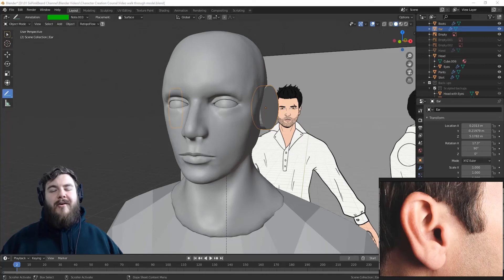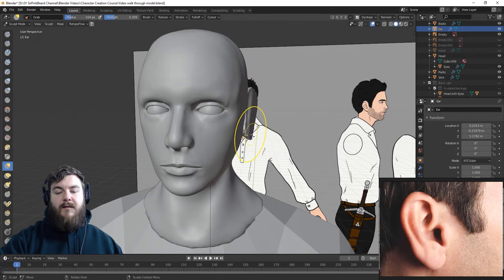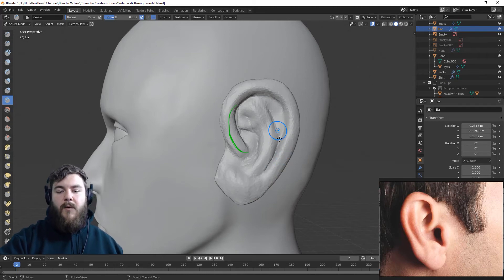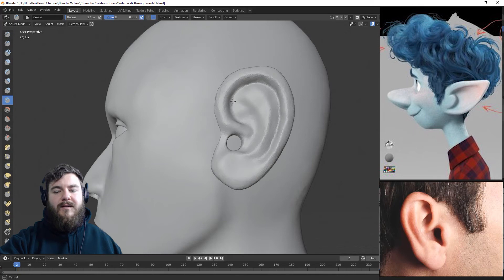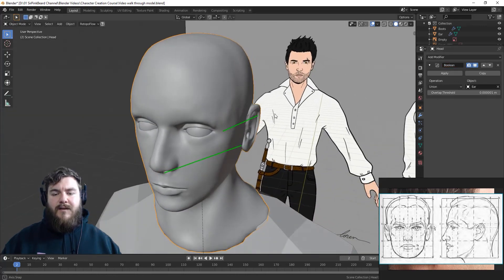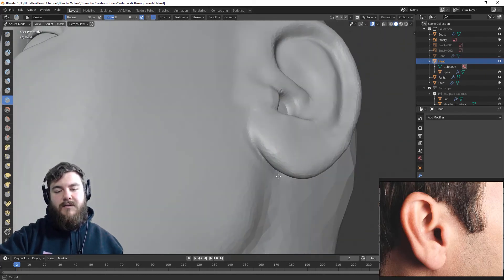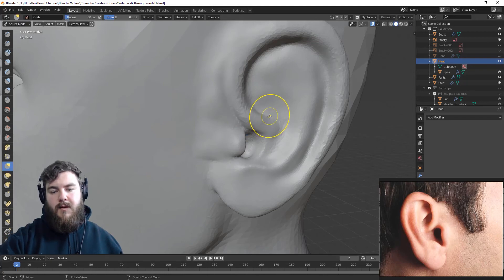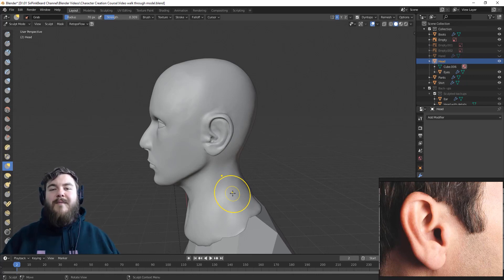Sculpting the Ears | Blender 2.8 Character Creation Course | PART 7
In the seventh installment of this Blender 2.8 series on character creation, you will learn how to sculpt an ear. Learning how to properly sculpt facial features is an important part of creating a 3D character.